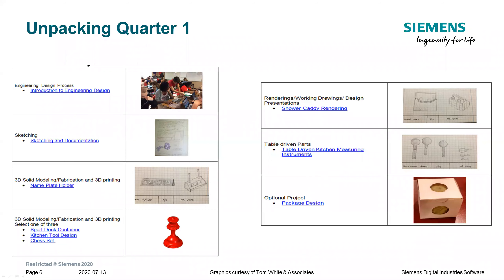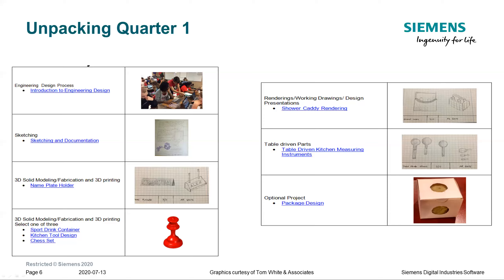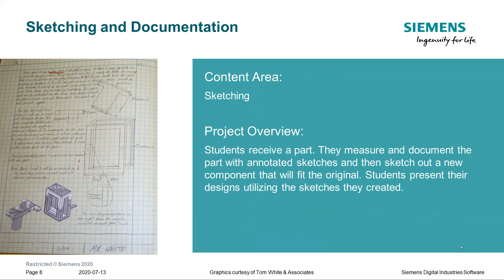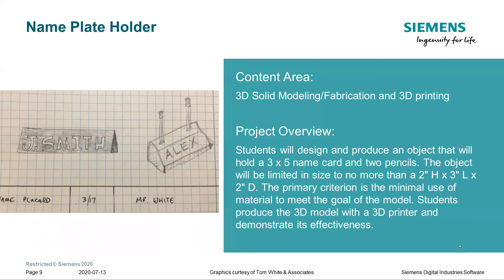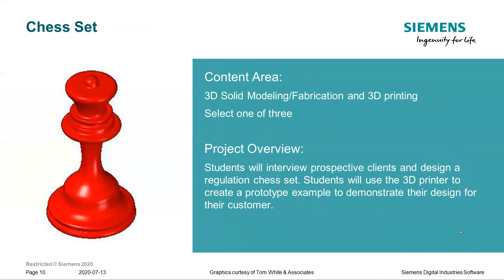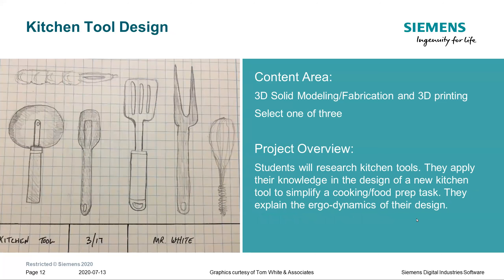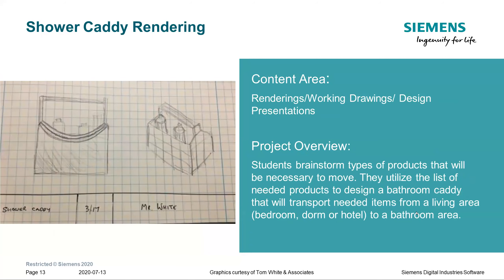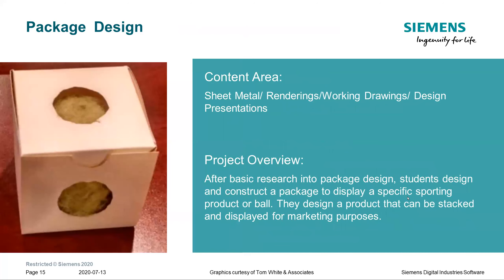Unpacking Quarter 1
The video introduces the quarter one projects and options included in the Engineering Design curriculum.